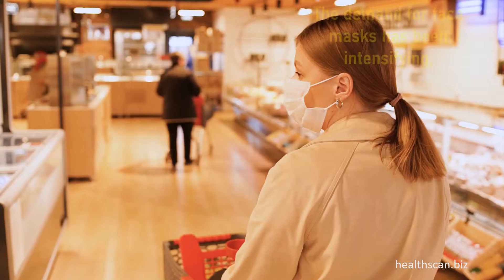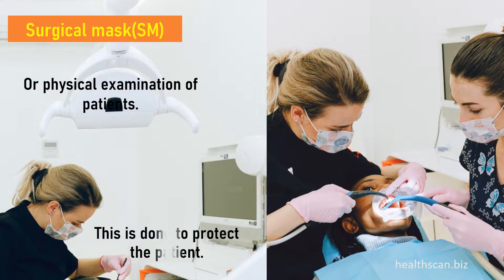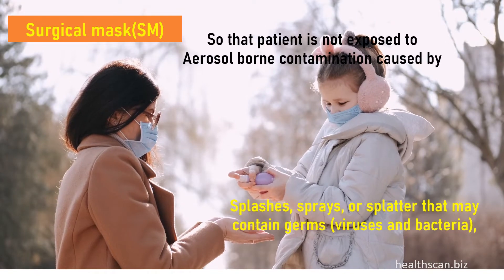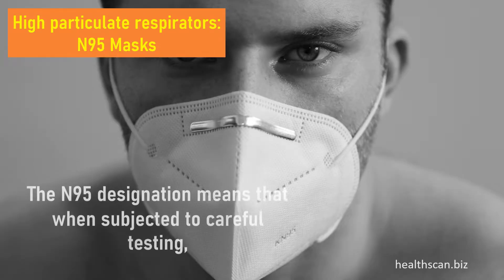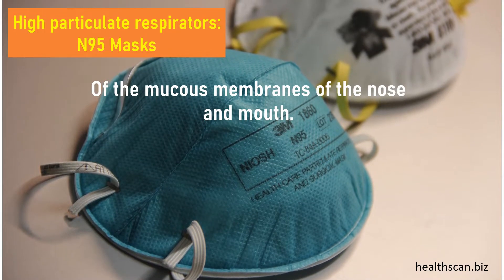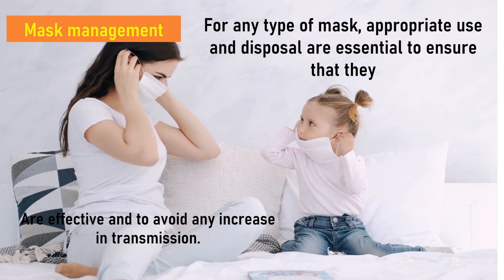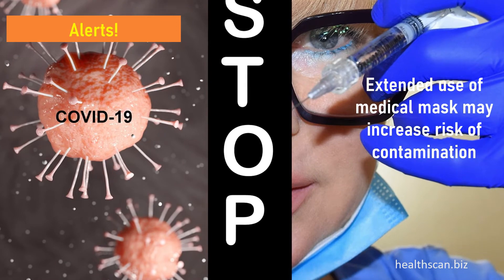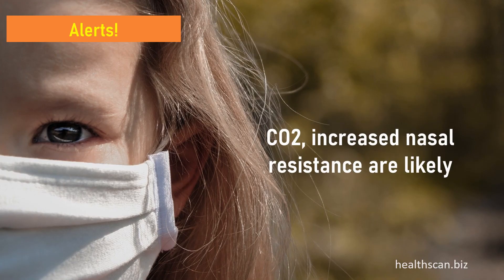Surgical Mask or Respirator N-95 for General usage..Alerts!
Face covering - general usage as suggested by CDC: The general usage face coverings are not truly branded as masks. the CDC recommends that members of public can use simple cloth face coverings when in public, to slow the spread of the virus, in the current scenario, since this will help people who may have the virus and do not know it from transmitting it to others. CDC states that 'the cloth face coverings recommended are not surgical mask or N 95 respirators. those are critical supplies that must continued to be reserved for heath care workers and other medical first responders.